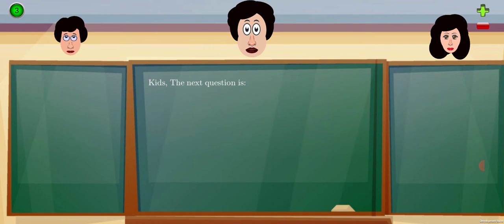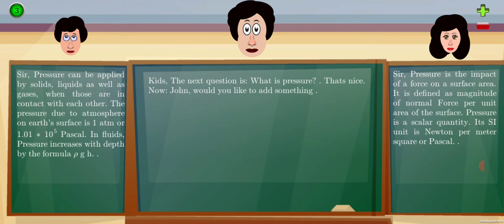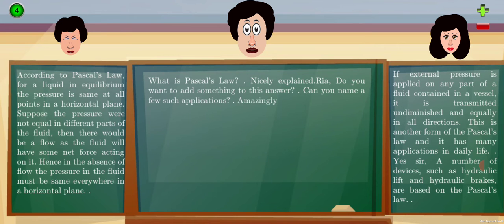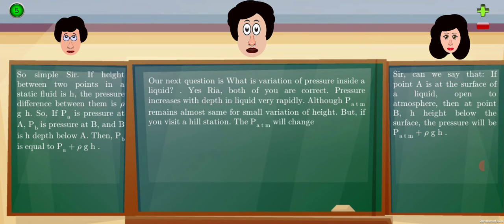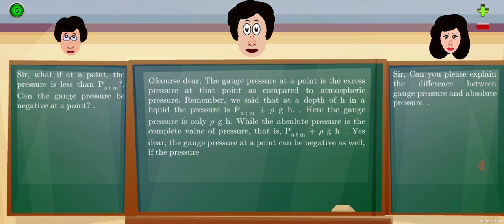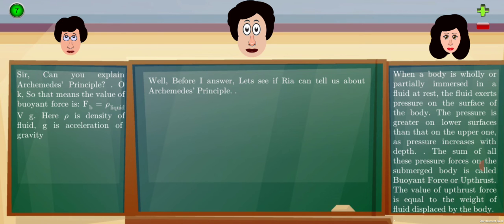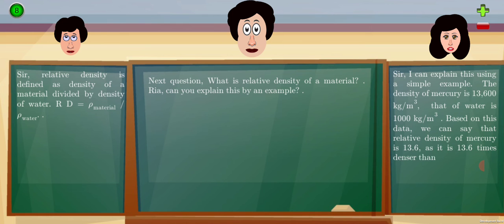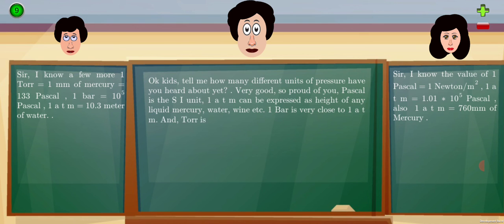Fluid Statics Revision Video Class 11